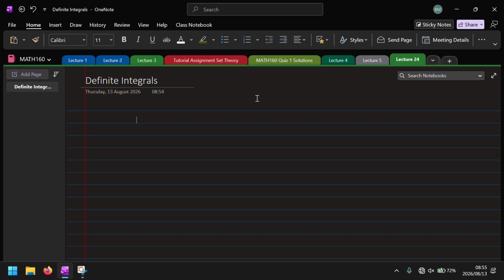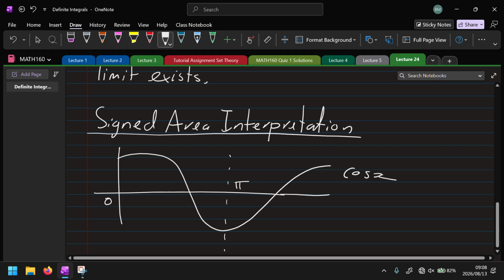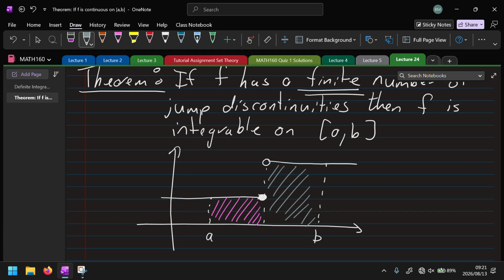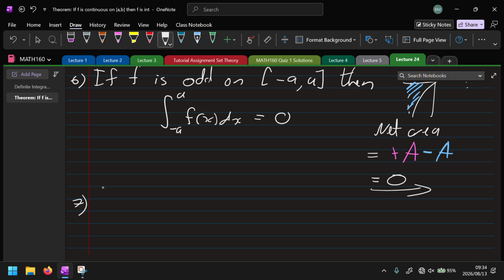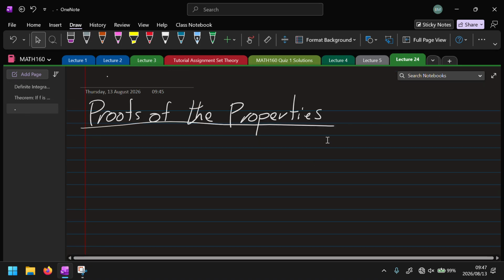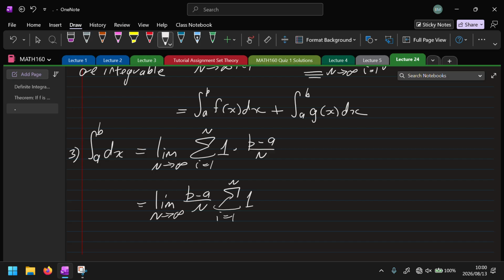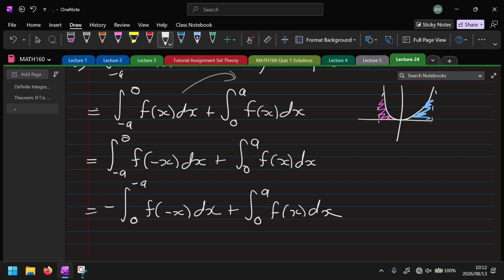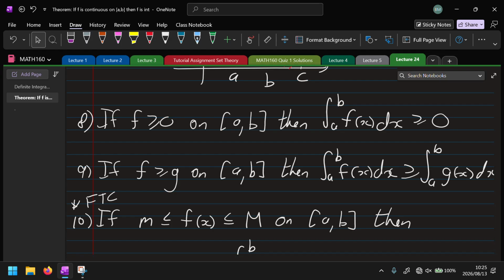MATH160 Lecture 24 Definite Integrals